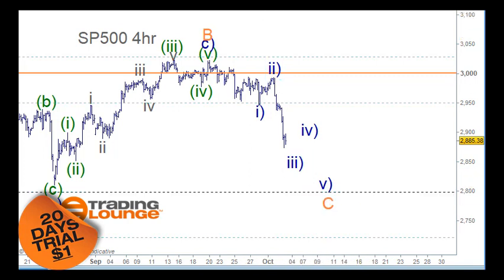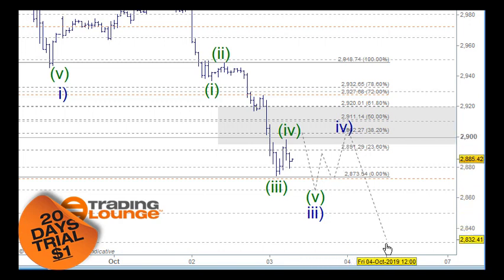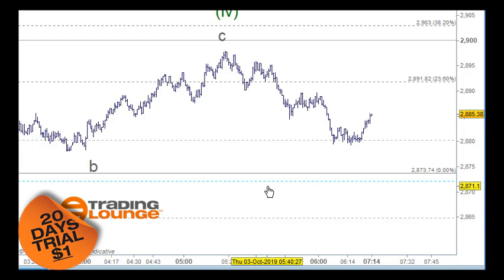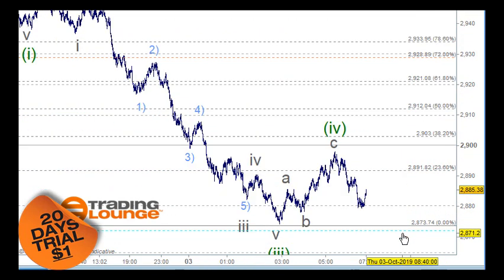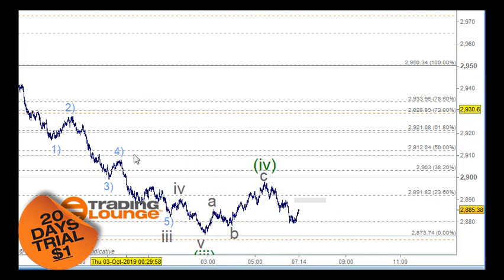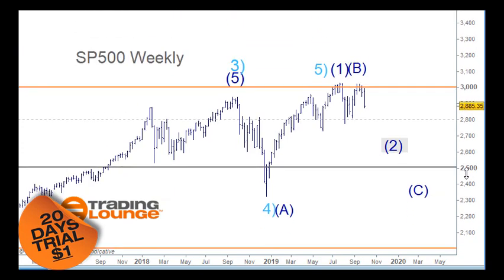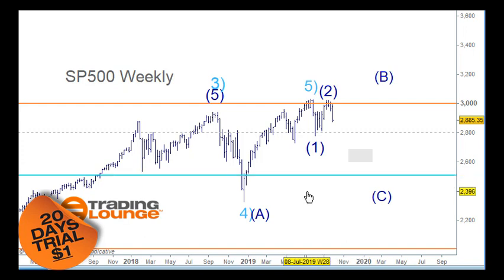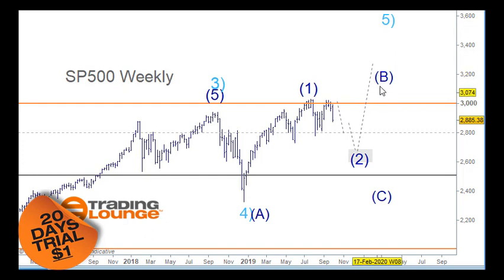SP500 Elliott Wave 3 October 2019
SP500 Technical Analysis Test Drive 20 Day Trial Today :)

Overview: US Markets, S&P500 strong move lower has taken out current supports and has further to lows to make, expect retests of 2900 support zone as the the SP500 moves lower. We have been tracking and ABC correction down to the 2800 level, but today I also take a look at the weekly chart looking for possibilities for even deeper moves and how these can count in the Elliott wave theory.

Elliott Wave: Wave  (iii) of iii) of C   Next Support is the 78.6% at 2855

Trading Levels: Target 2800 Minor Level MTL8

Trading Strategy: Holding short Stop 2927 for longer term holders

Peter Mathers - Empower your Trading by taking the 20 day trial?
Or show your appreciation and support by Donating to TradingLounge Channel